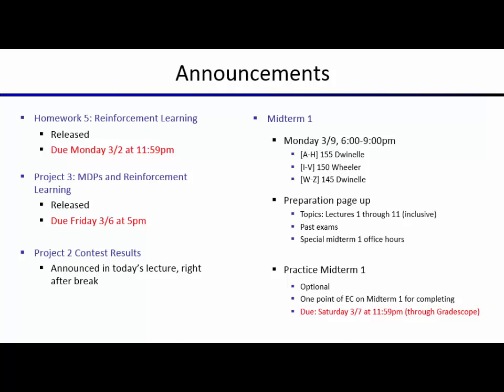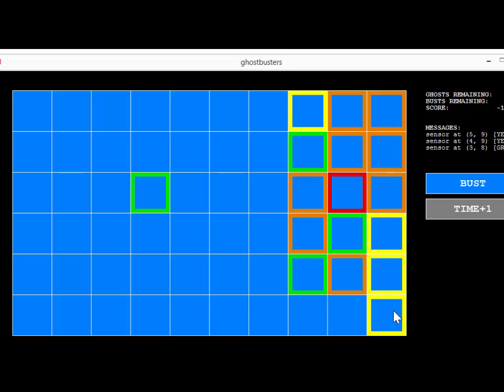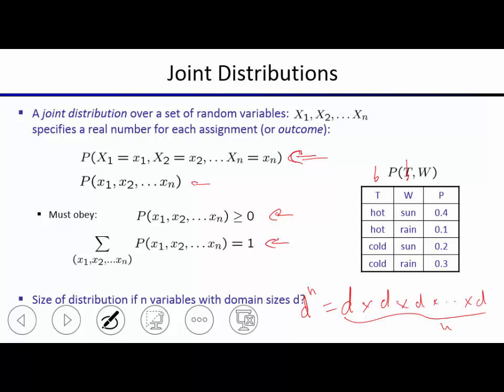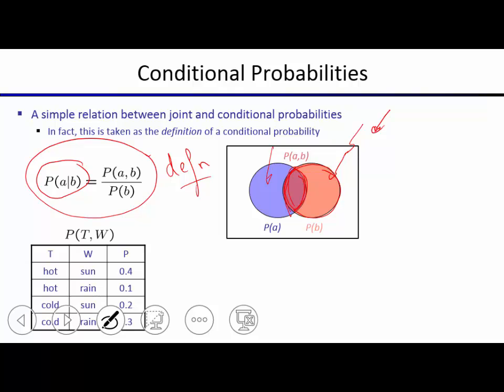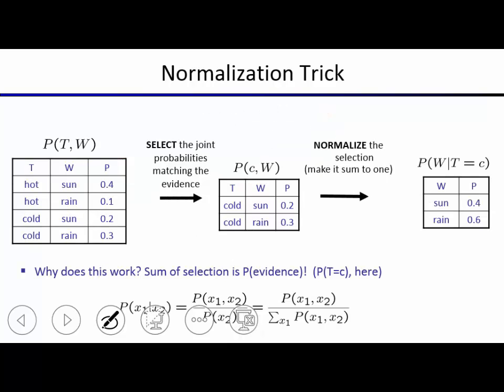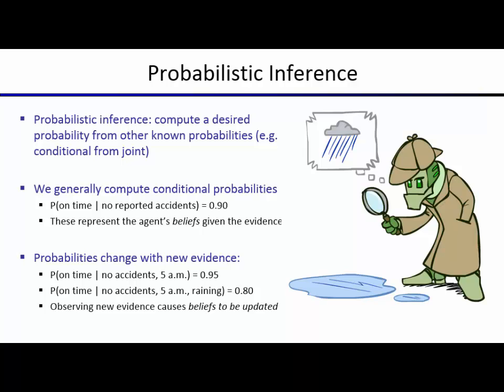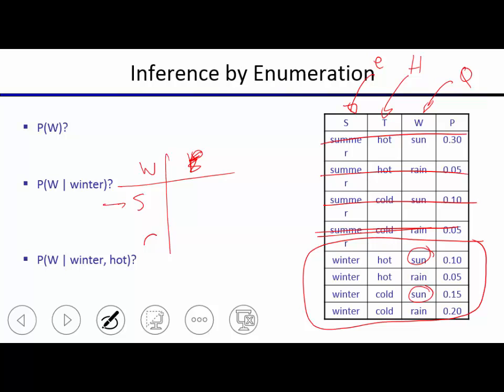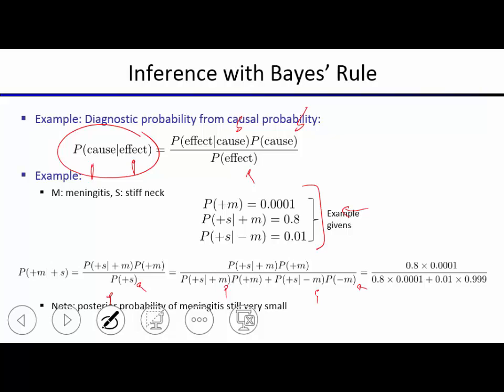Lecture 12 Probability